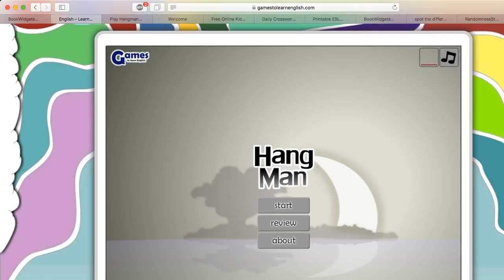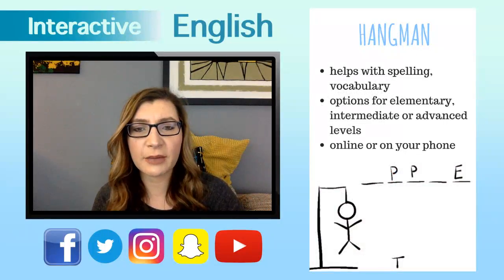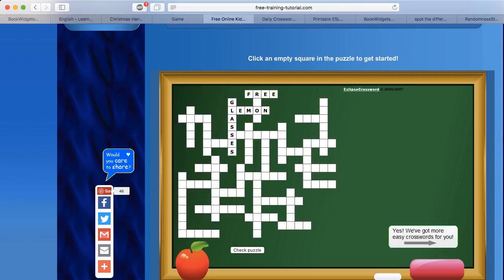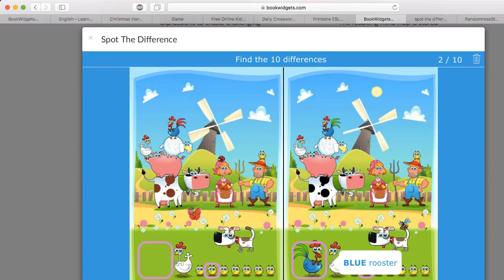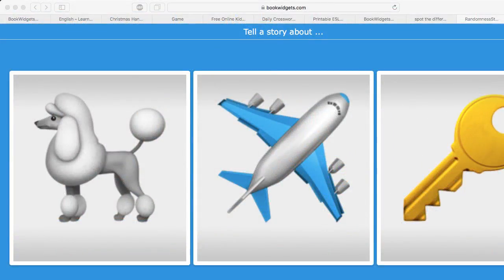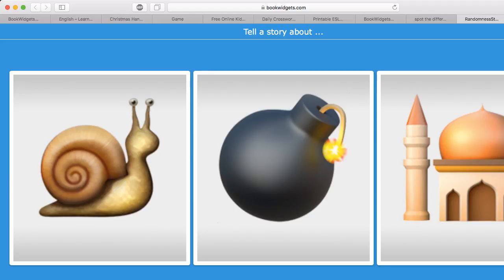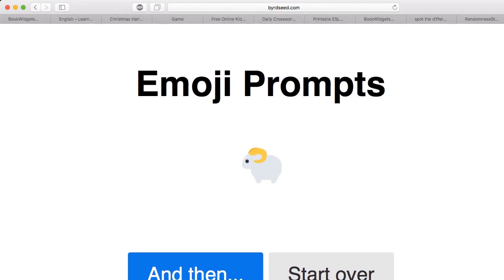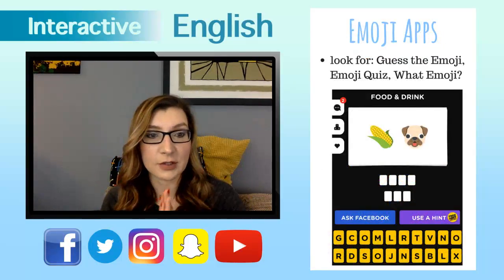Learning English On Your Own?... NO PROBLEM | How to Practice By Yourself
Let's face it. The internet is one of the best teachers simply because we have access to it. So here are some sites and resources that you can use to practice and improve your English skills.

Links to Resources in This Lesson:
1. Hangman

2. Crossword Puzzles

3. Spot the difference
Google image search "spot the difference"

4. Emoji Stories
Three random emojis (does not work with Chrome, but works with Safari)

Apps: Guess the emoji (also on Android), emoji quiz, what emoji?